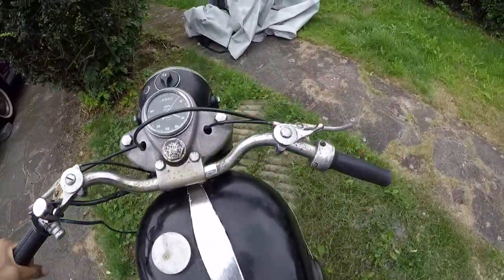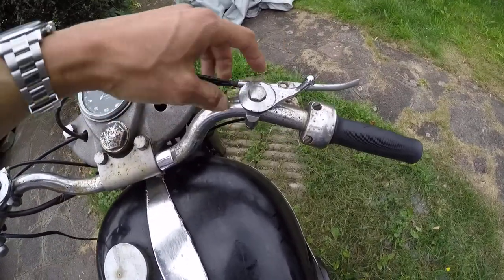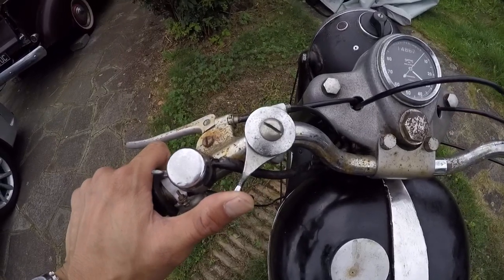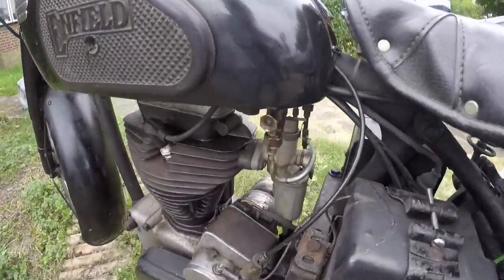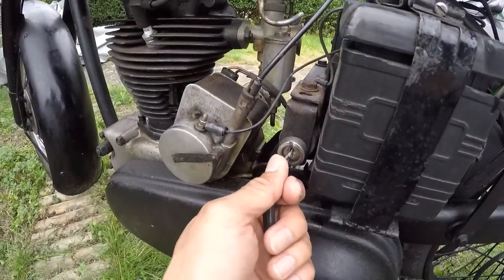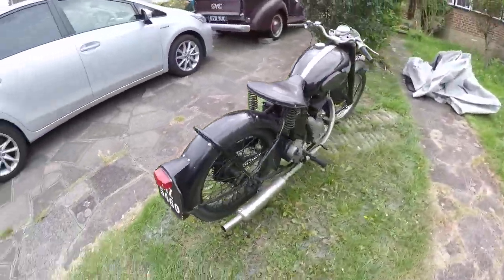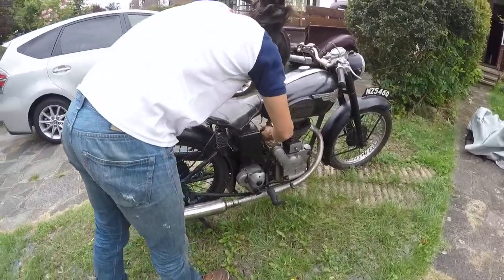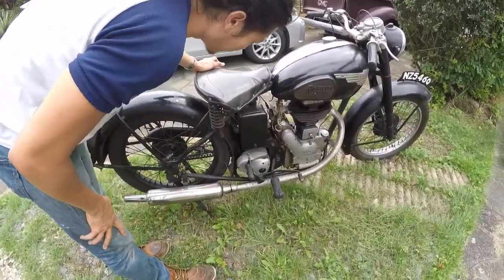Royal Enfield 1954 250cc Rigid frame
How to start 1954 Royal Enfield 250 cc. Rigid Frame
วิธีการสตารท์1954 Royal Enfield 250cc. หลังแข็ง